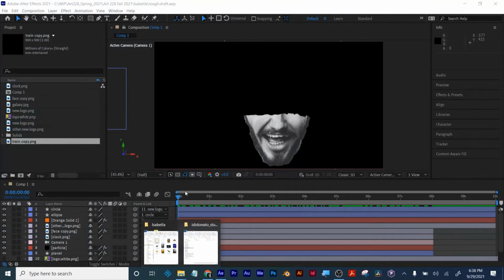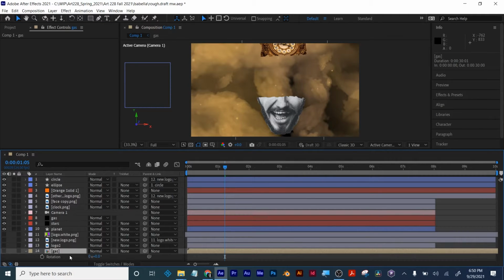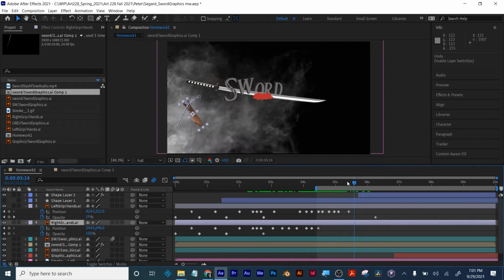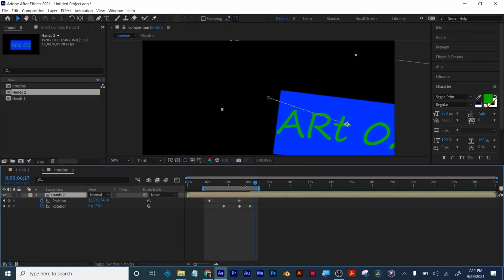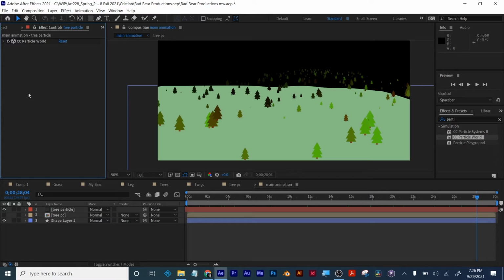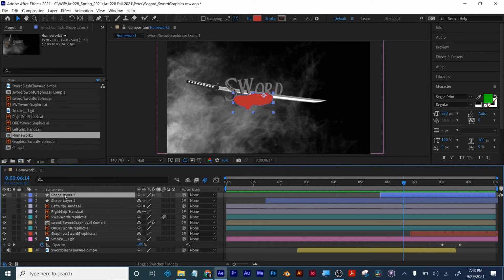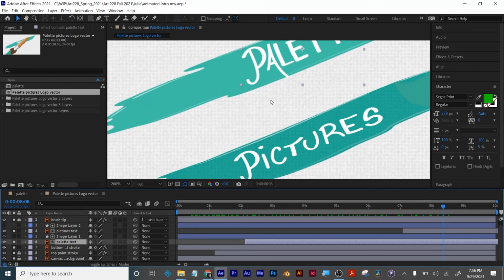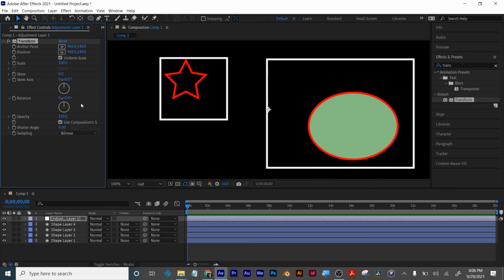Motion Design Virtual Lab week 05 09292021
This whole lab is about pushing your ideas and furthering animation techniques, layout, pacing, and finding what does, and does not work as well with ideas.
particles
parenting
pacing
lining up audio in After Effects
making your animations ore layered and complex
and more.